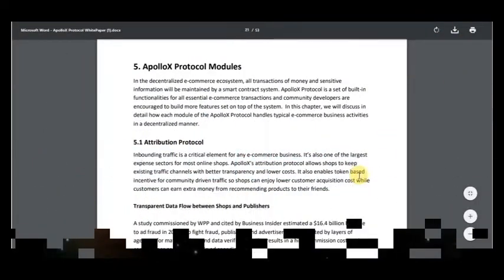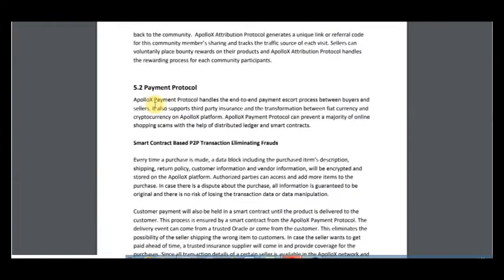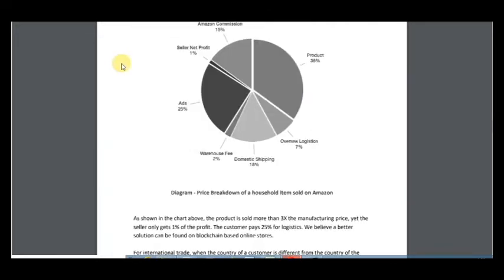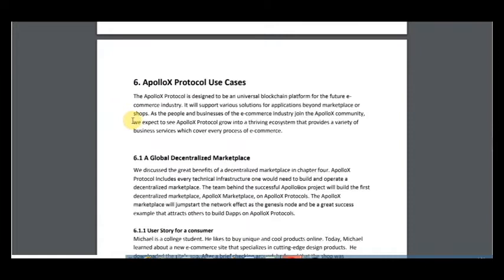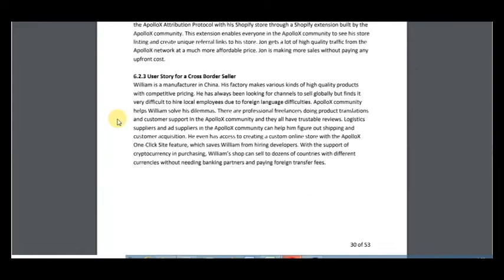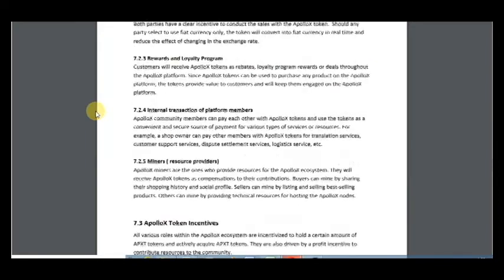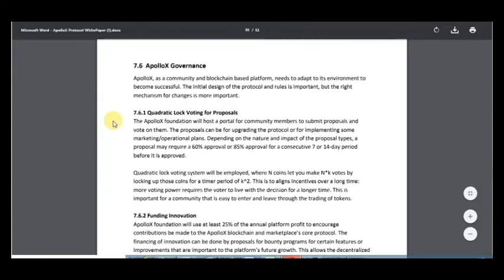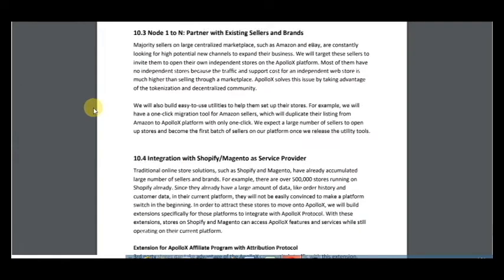Part 3 ApolloX - Empowering Decentralized Global E-Commerce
ApolloX is a platform for building decentralized e-commerce applications and services on blockchain. ApolloX will use tokenization and decentralization to replace today’s rent-seeking enterprise with a new model of complete shopping protection, data security and minimal commission

wallet address - 0xD75894444bEa2f58d8fBb03536e9f5D91F4dDaDA